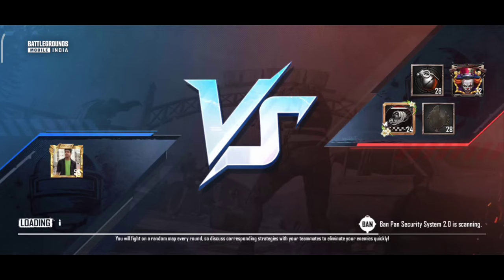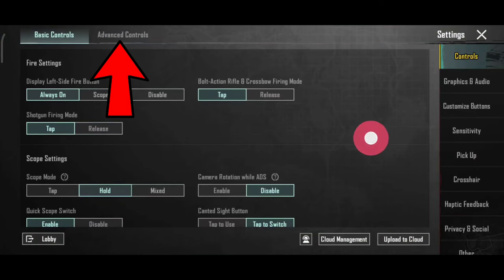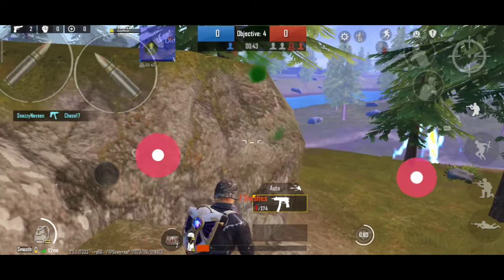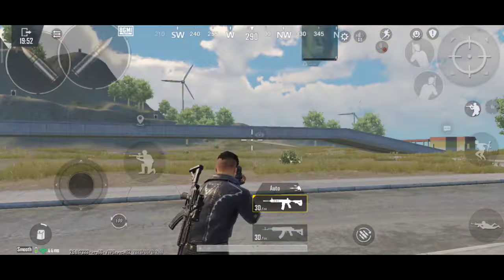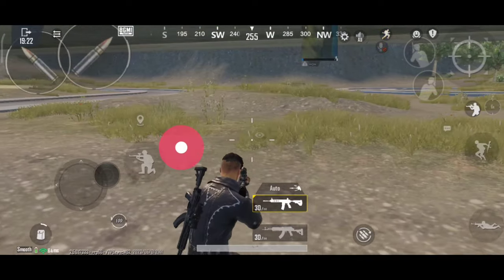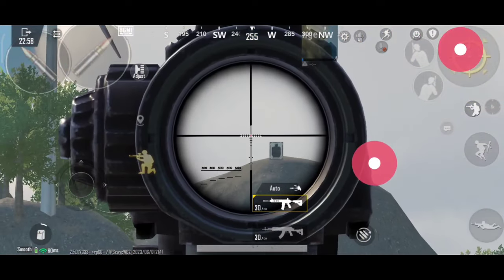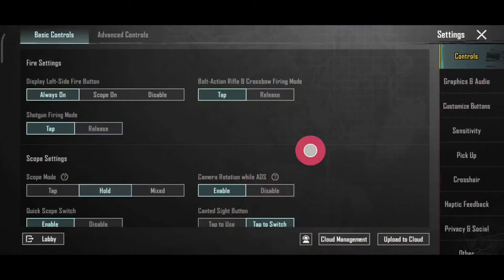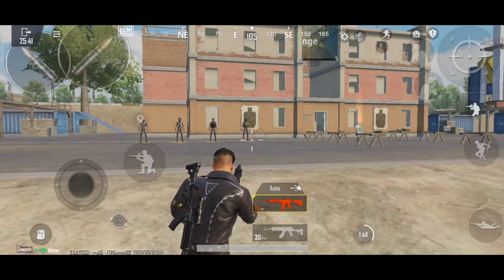BGMI Top 5 Basic Settings Telugu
BGMI Top 5 Basic Settings Telugu | BGMI 2.5 Update Very Important Settings Telugu